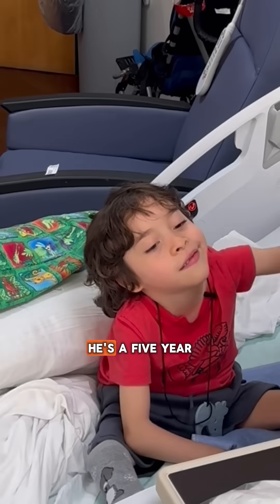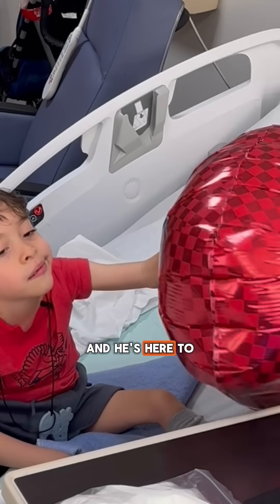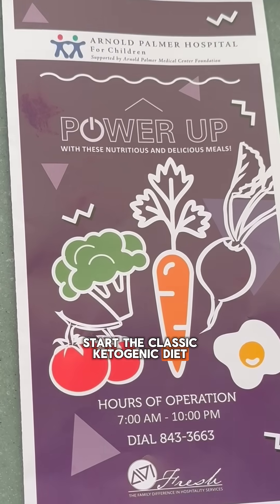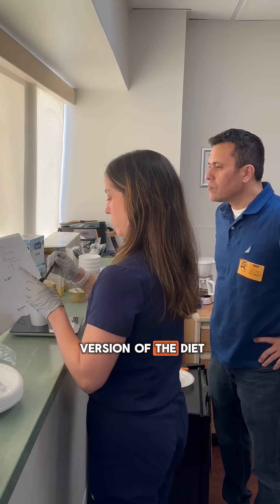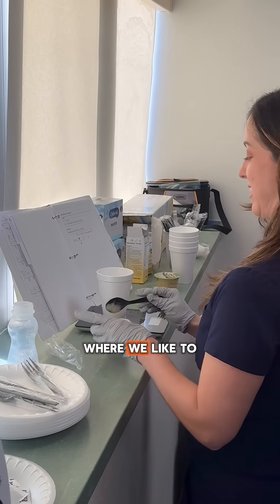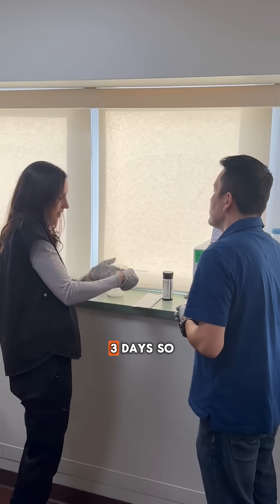Treating Seizures in Kids with Keto Diet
Did you know the KetoDiet can help kids who experience seizures? 👀

Meet Kelly Urbanik and Heather Levine, two registered dietitians at the Orlando Health Children's Neuroscience Institute who change kids' lives by introducing them to the ketogenic diet.🧡